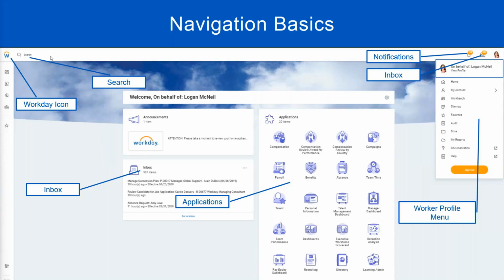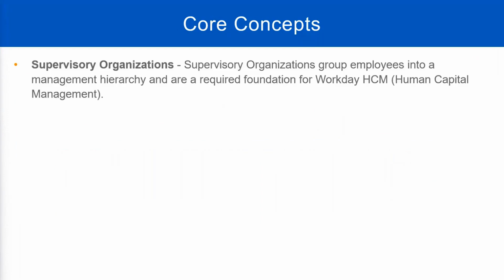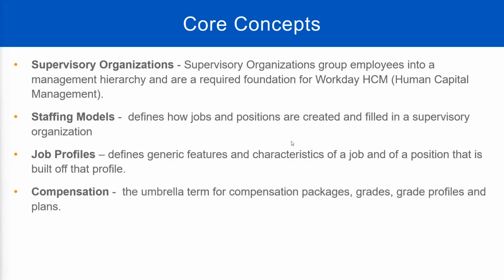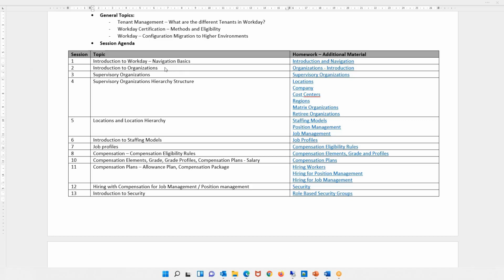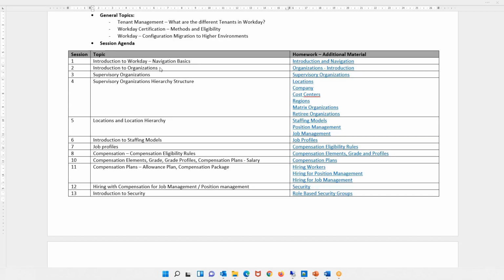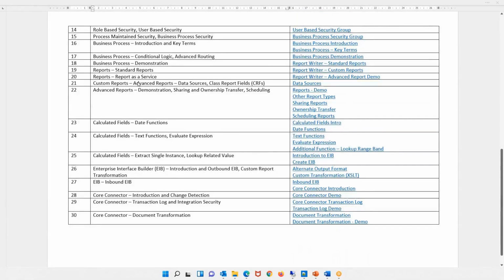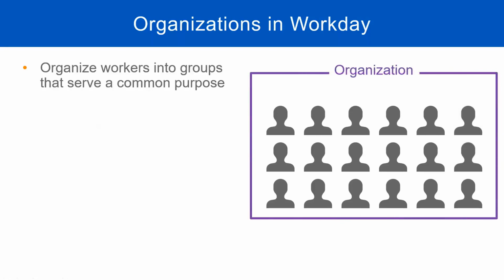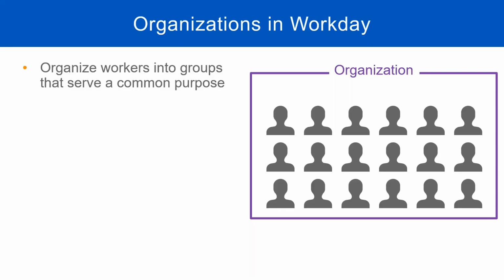Organizations in Workday part 1